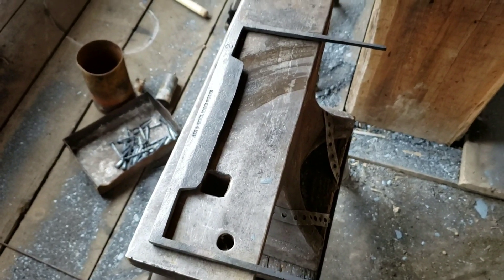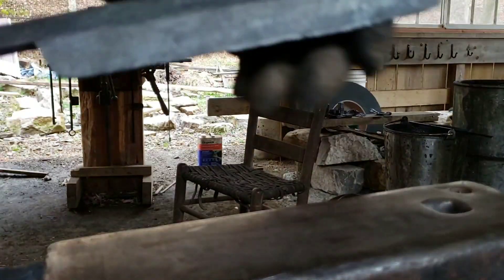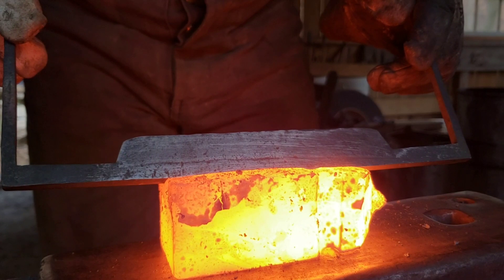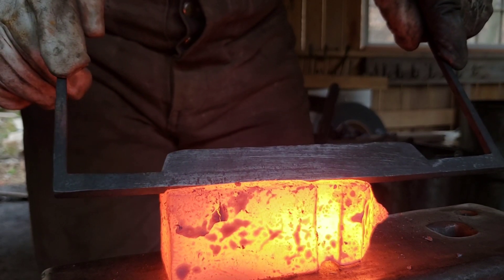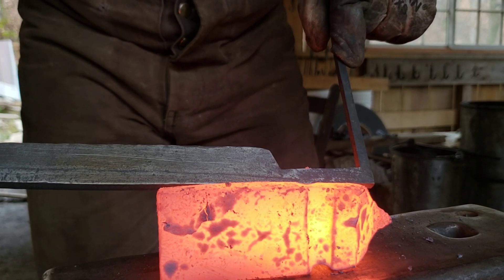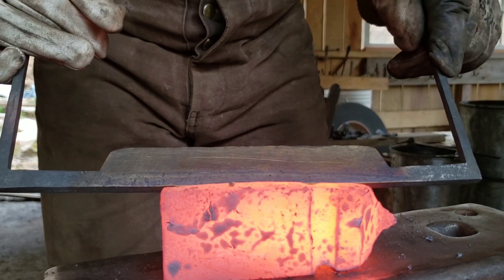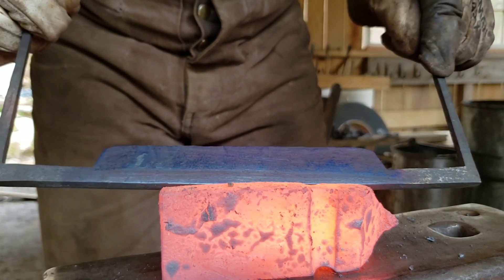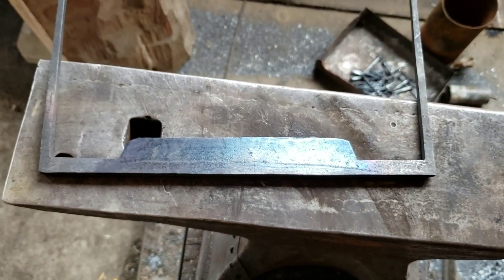Forge Tempering a Drawknife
Quick run-through of forge tempering a drawknife that has already been normalized and hardened. The drawknife is laminated- made of wrought iron with the bottom of the blade steeled with 1080 high carbon steel, forge-welded on.